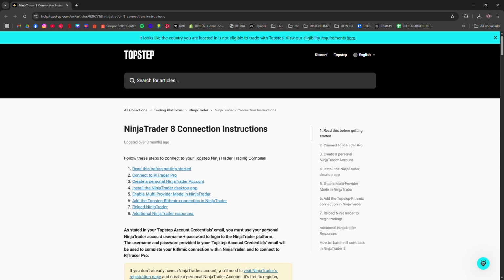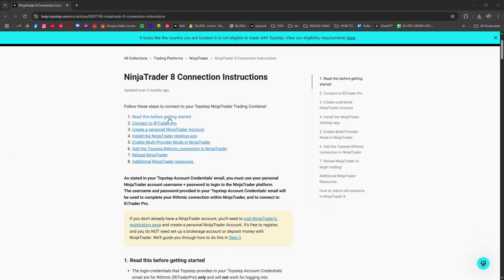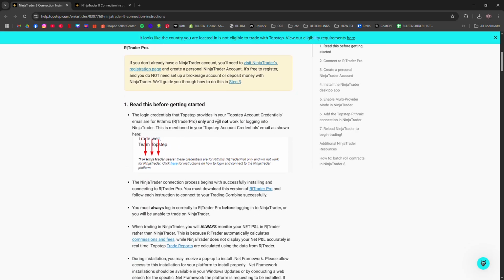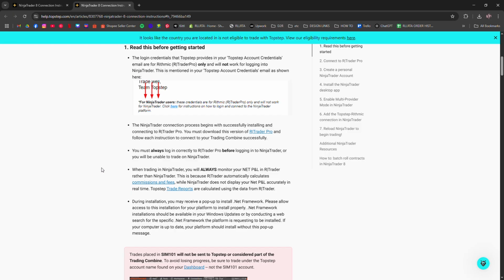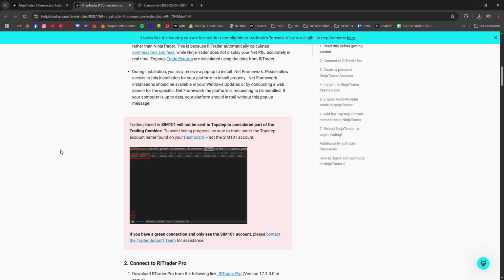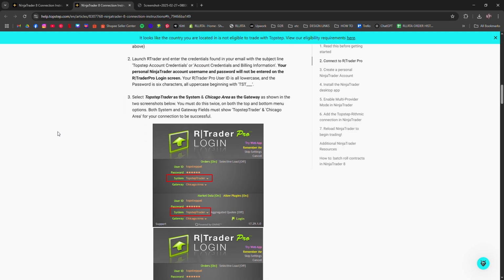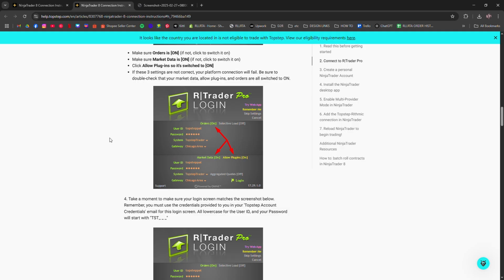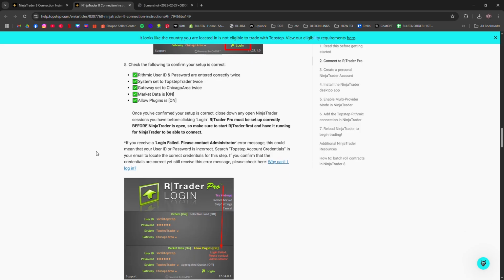HOW TO CONNECT TOPSTEP TO NINJATRADER 2026! (FULL GUIDE)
In this video I am going to show you how to connect Topstep to NinjaTrader step by step. If you are using Topstep and want to trade on the NinjaTrader platform this guide will help you link your funded account or practice account with ease.